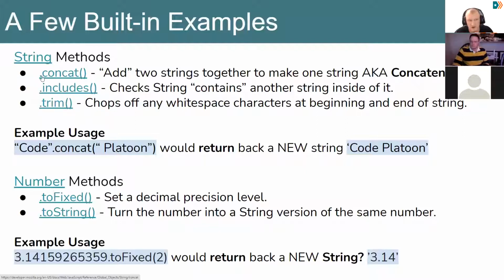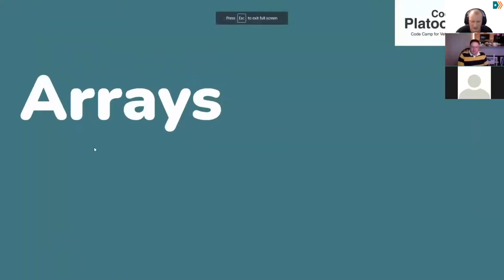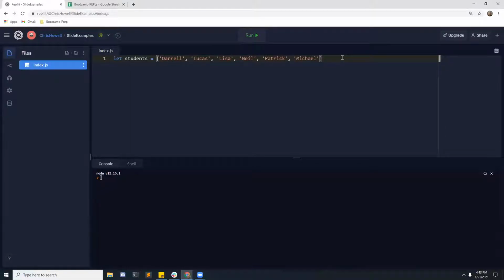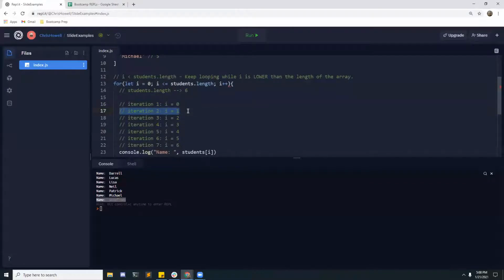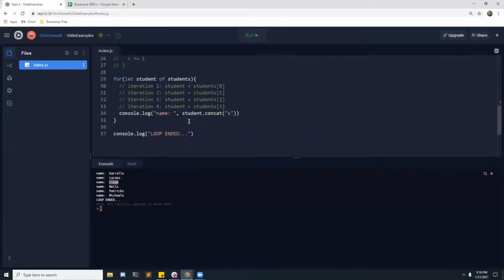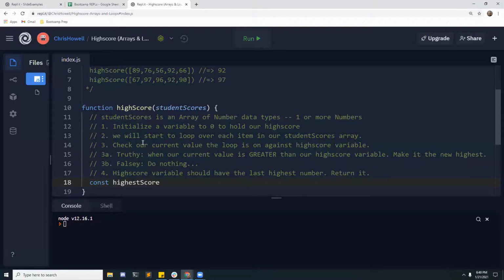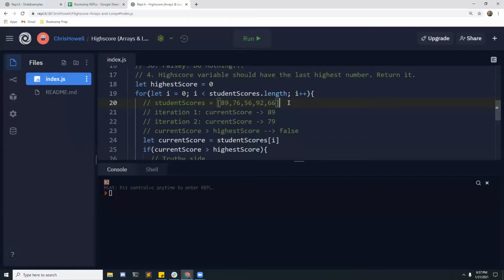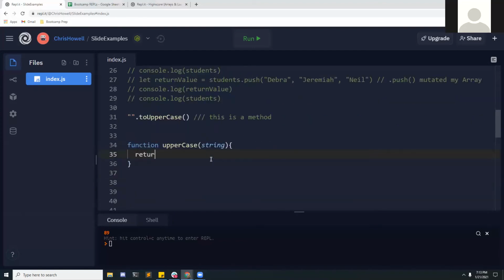Bootcamp Prep: Session 3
1/21/2020